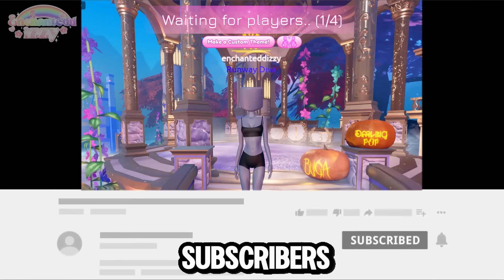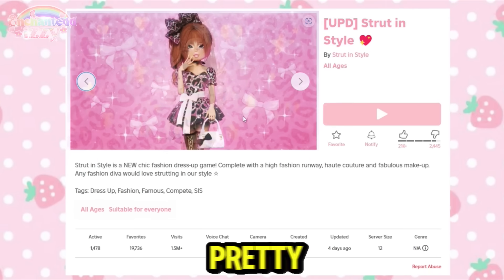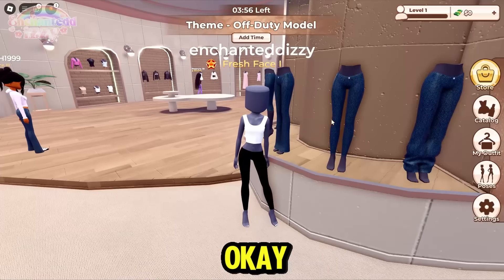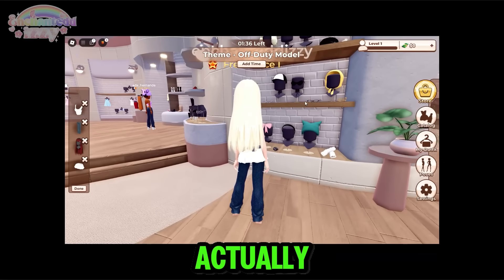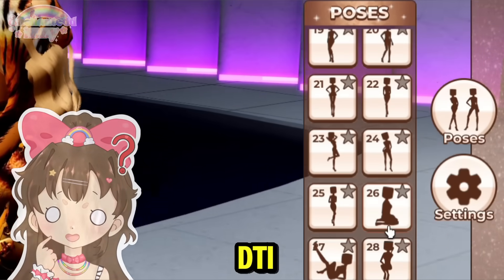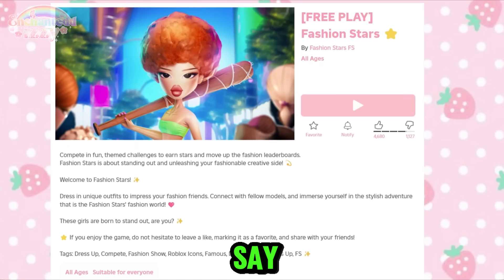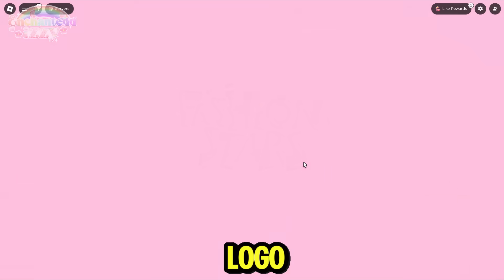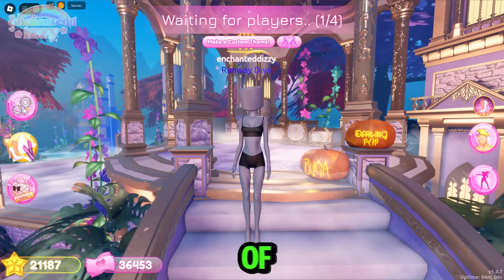Are These *NEW* Fashion GAMES DRESS TO IMPRESS *DUPES*? 🤔 | Fashion Stars & Strut In Style Review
leave some video suggestions in the comments
of what you'd like to see! ⠈꒳⠁

    ↳ loving community to have a chance to talk to me!

♡  ⎯⎯ ︰  { 🧡 f a n a r t 🧡 } ﹒  ⊹

♡﹕how to submit fanart:
↳ submit through "fanart" channel in my discord!

↳ post it on twitter and @ me!

♡﹕follow my roblox account and joins are on for FOLLOWERS!💎

 ૮₍´˶• . • ⑅ ₎ა

♡  ⎯⎯ ︰  { 💚 c o m m s 💚 } ﹒  ⊹

♡﹕want to commission me?💕
✿ i do royale high student id, royale high leveling, carrd making, & discord/bot set ups! ✿

⭐REMINDER YOU ARE LOVED!⭐

🌷: PLEASE DO NOT STEAL CLIPS FROM MY VIDEO AND REMOVE THE WATERMARK, OR POSTING WITHOUT PROPER CREDIT. PLEASE GIVE PROPER CREDITS AND KEEP WATERMARK.
𖡼𖤣𖥧𖡼𓋼𖤣𖥧𓋼𓍊𖡼𖤣𖥧𖡼𓋼𖤣𖥧𓋼𓍊𖡼𖤣𖥧𖡼𓋼𖤣𖥧𓋼𓍊𖡼𖤣𖥧𖡼𓋼𖤣𖥧𓋼𓍊